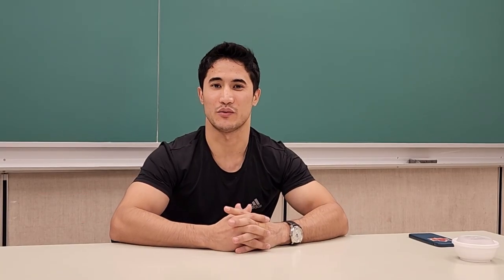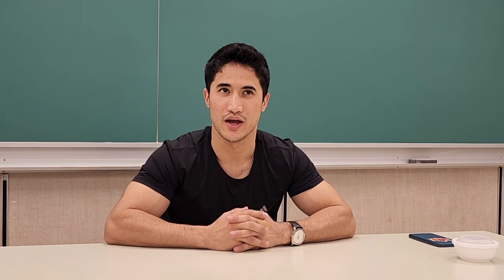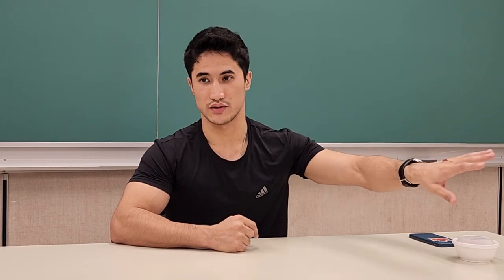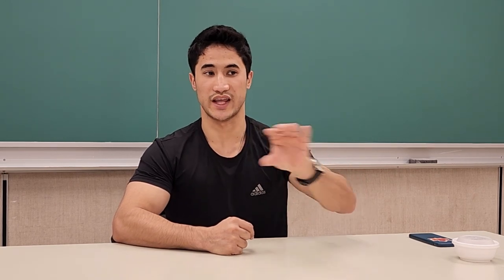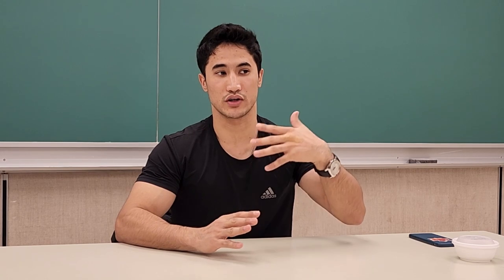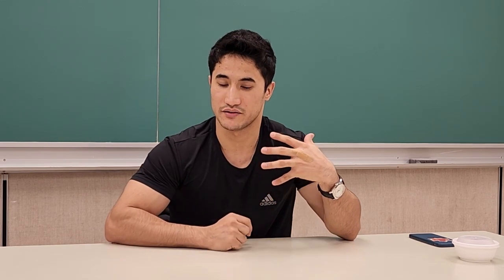York U ESL Program Practicum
TESL 3300 students show and tell their placement experience in York University's ESL program.

Creators:
Samuel Chan
Tara Galati
Sazedur Rahman Milon
Megha Salwan

Instructor:
Saskia Van Viegen

Consultant:
Tim Huynh

TESL 3300 is the practicum course in York's TESOL (Teaching English to Speakers of Other Languages) certificate program
The course and program are part of the Department of Languages, Literatures & Linguistics
This project has been made possible with a grant from CEWIL Canada

The Media Creation Lab has supported this project.